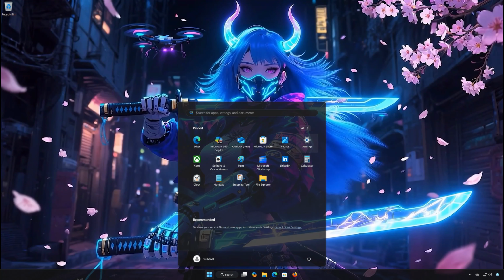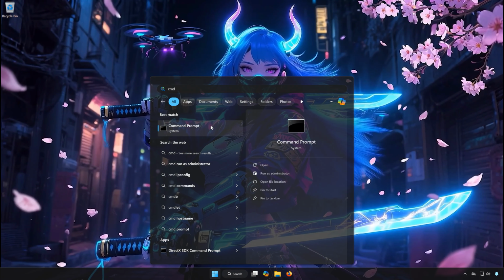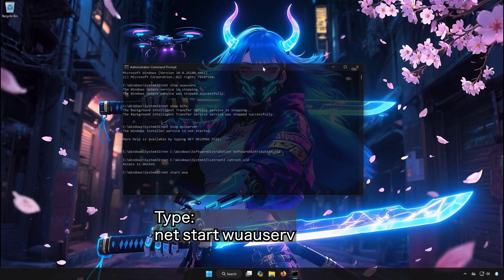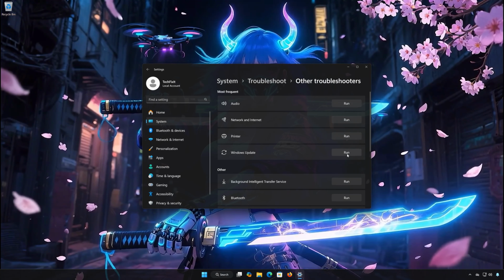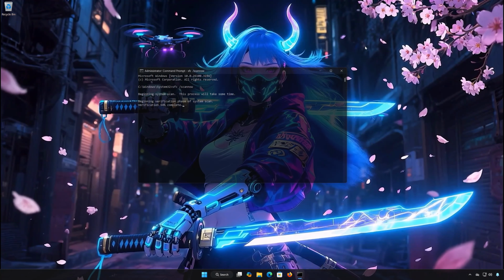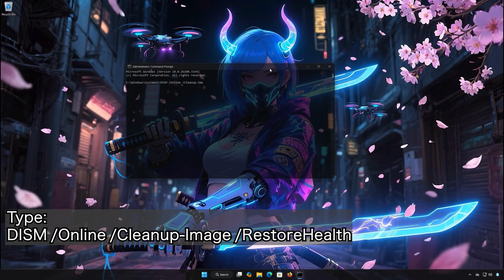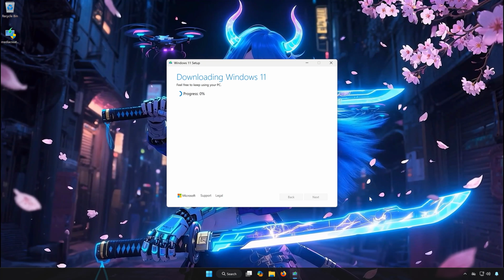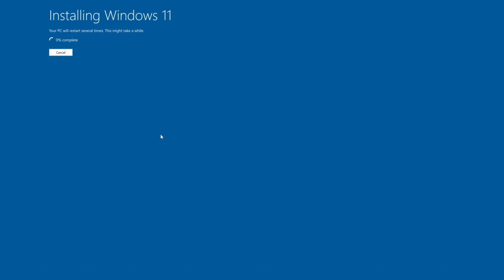FIX 2026-01 Security Update (KB5074109) 26200.7623 Not Installing in Windows 11 Version 25H2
The KB5074109 update identifies devices eligible to automatically receive new Secure Boot certificates. Devices will receive the new certificates only after demonstrating sufficient successful update signals, ensuring a safe and phased deployment. If you are unable to install this update, then follow the instructions in this video.

Fix Cumulative Update KB5074109 for Windows 11 Version 24H2 Not Downloading/Installing.

Fix Error while installing/downloading Update KB5064080 On Windows 11.

 》 CHAPTERS 《

00:00 Intro
00:21 Solution #1
01:26 Solution #2
03:29 Solution #3
04:26 Solution #4
05:20 Solution #5
06:18 Solution #7